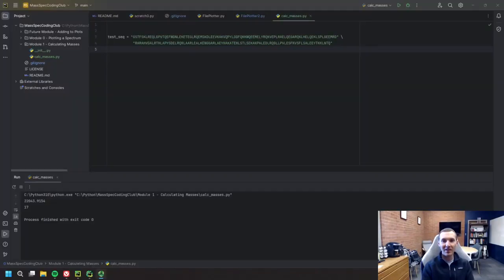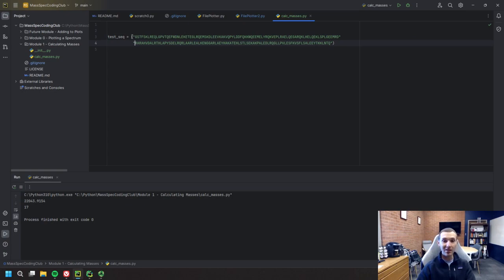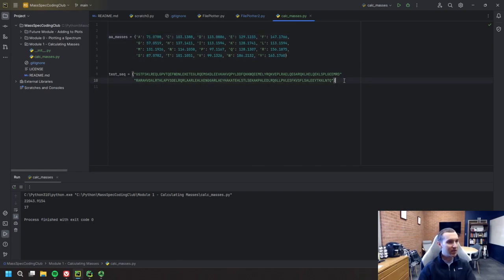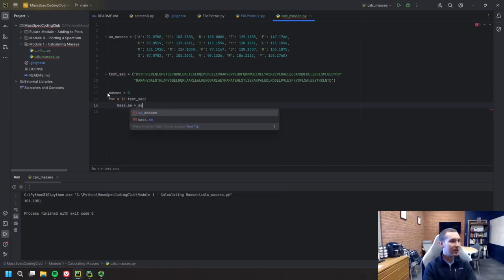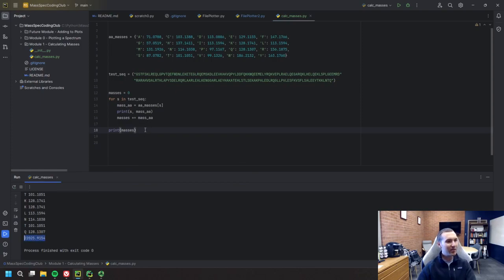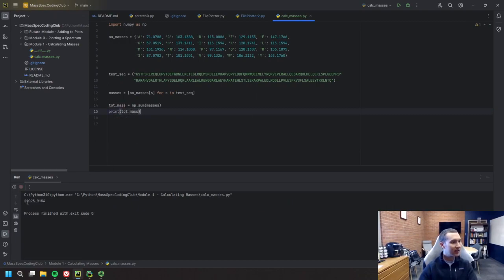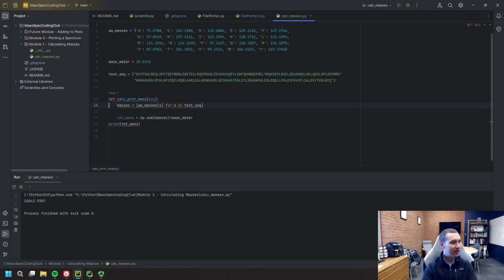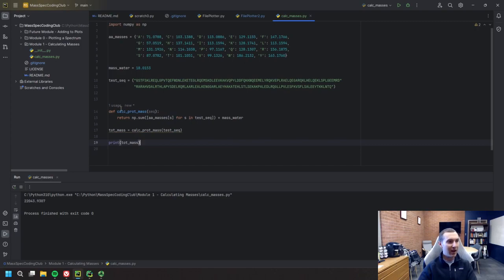Lesson 1.0: Calculating Protein Masses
This video will demonstrate how to use a dictionary of amino acid masses to calculate a protein mass from a sequence.